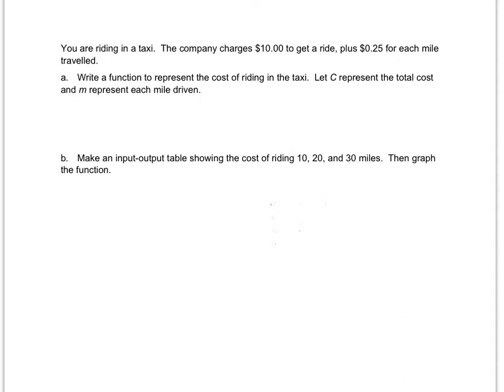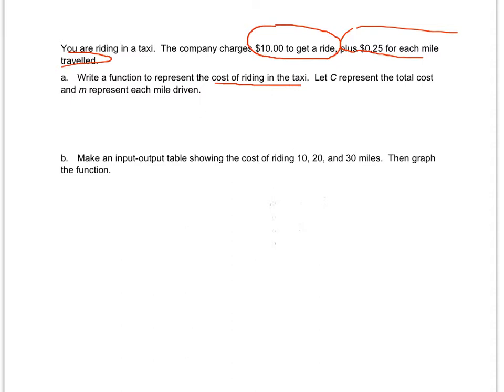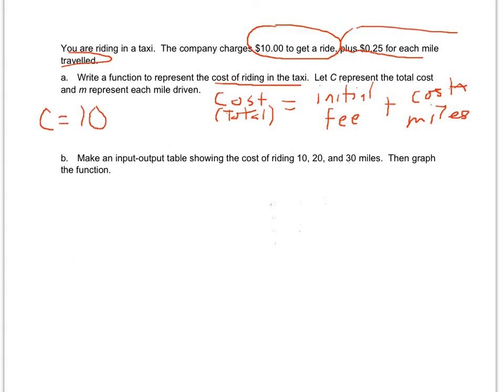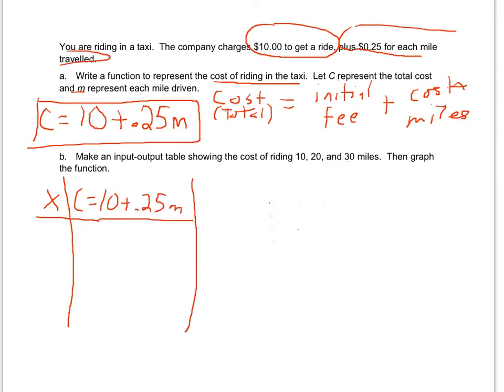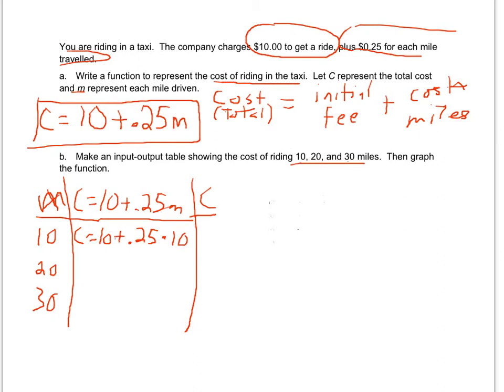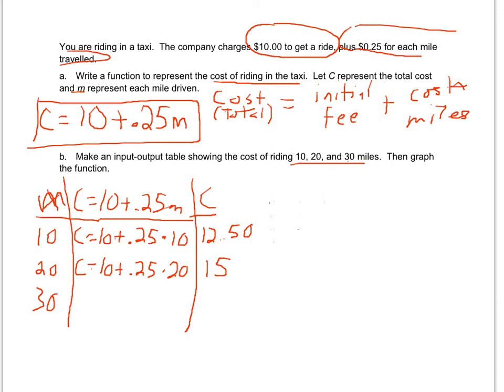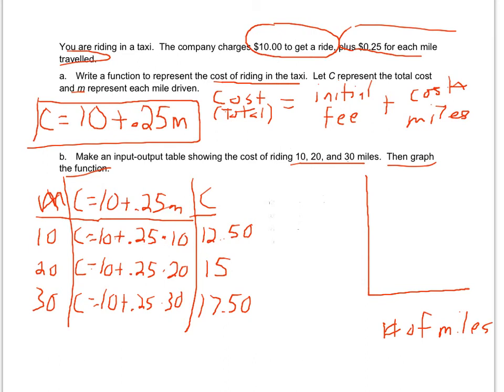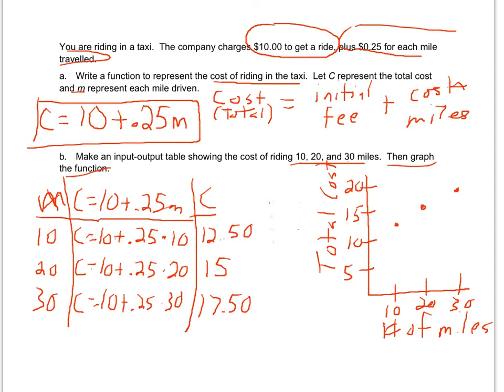1.5 Functions (part 2)